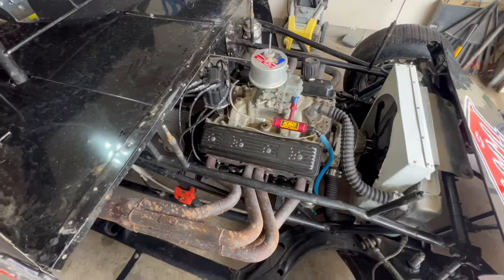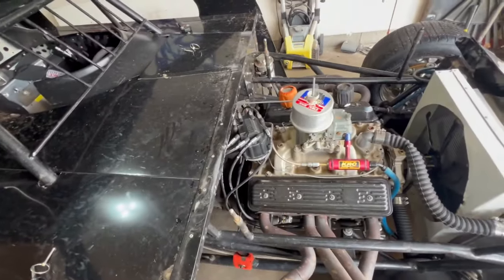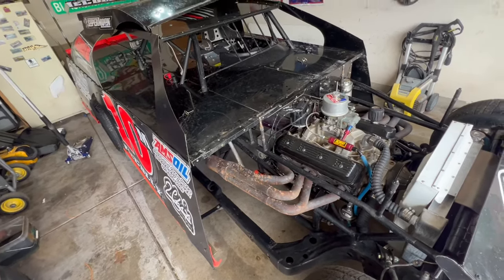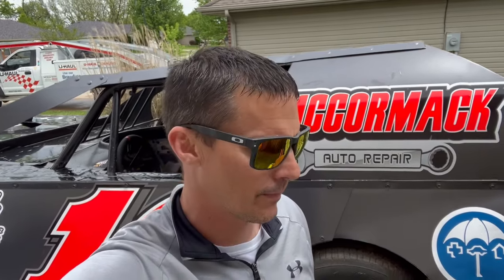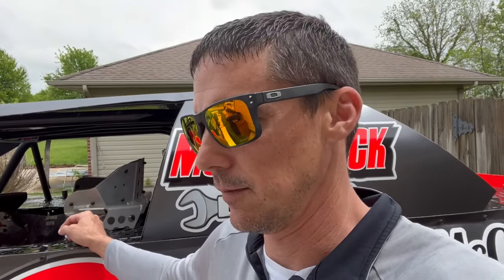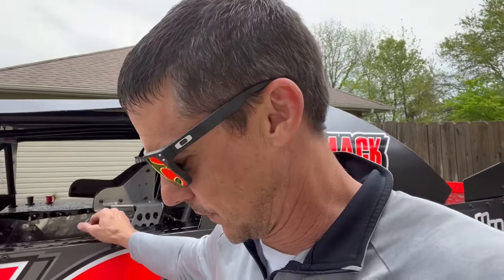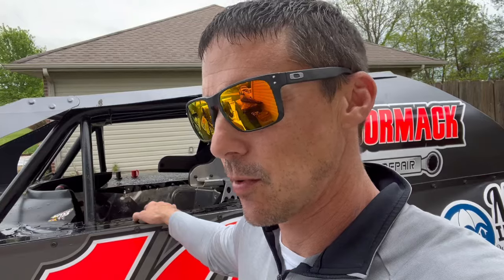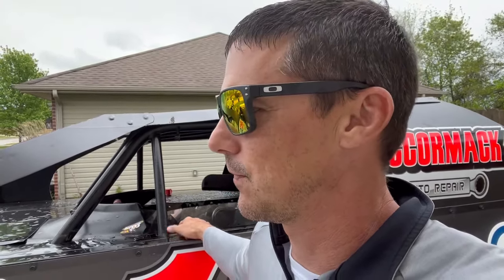Trying out the new 602 sealed crate at Springfield Raceway 4-27-24 Midwest Modified!!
Follow along on our rough first night with our new to us 602 crate. It wasn’t the night we were hoping for but it was fun to be back in the action at the track again after 2 weeks off!